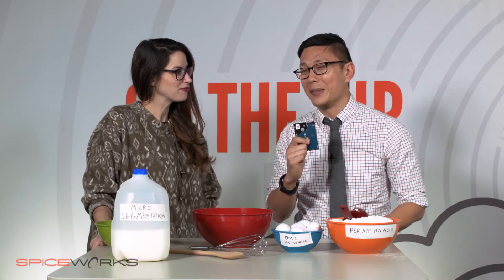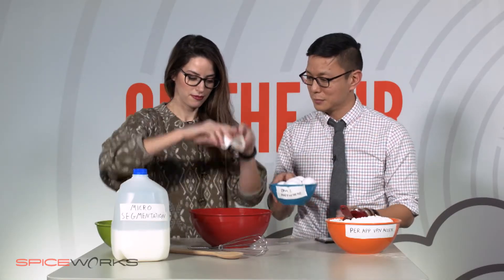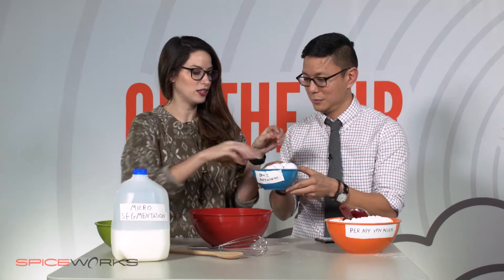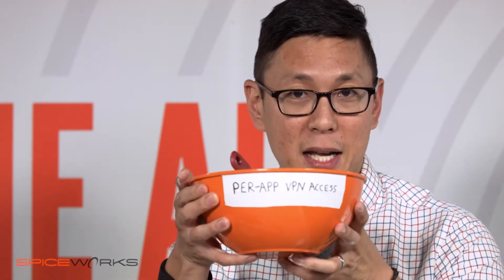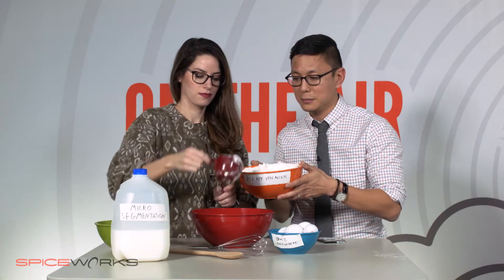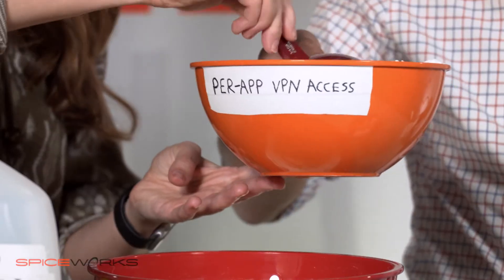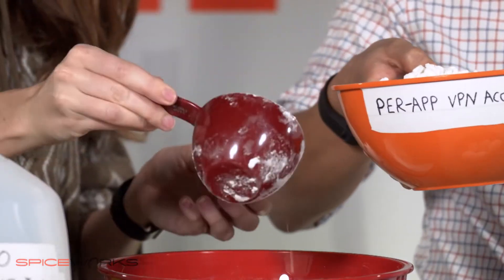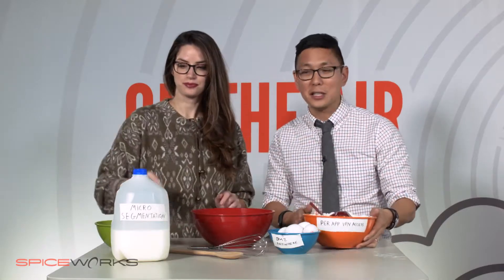On the Air: Cooking Up Network Security!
Tune into On the Air to find out how to avoid a half-baked network security solution!